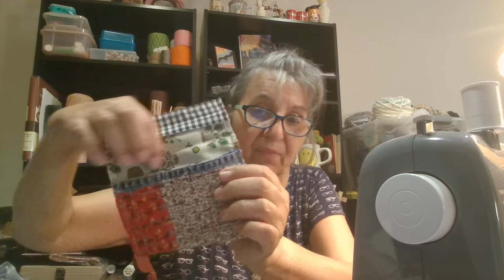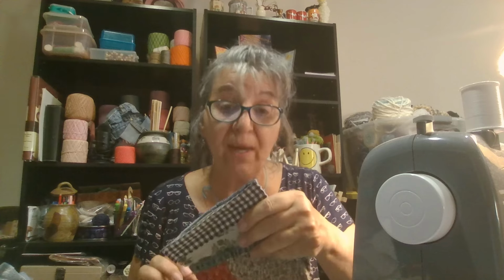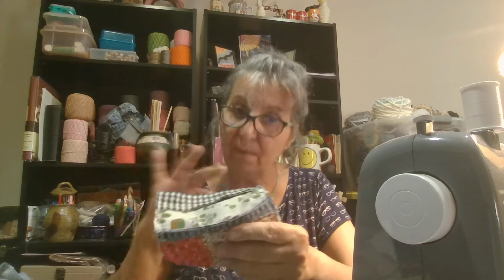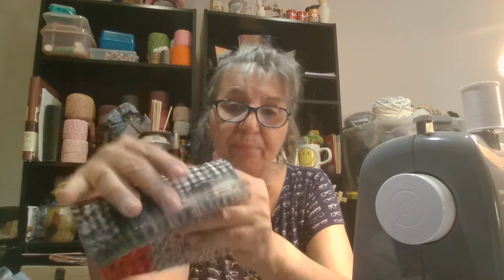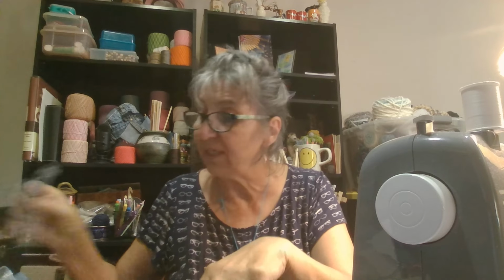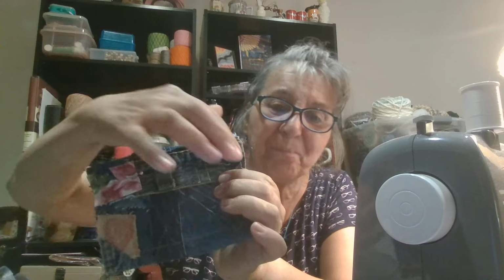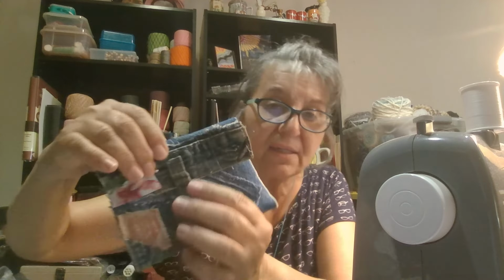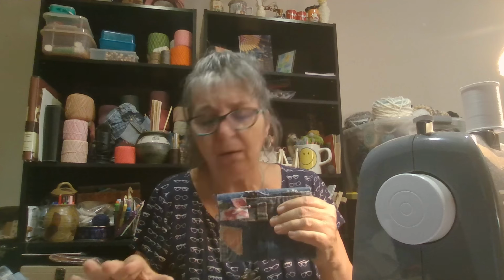Boro Inspired Coin Bags W Key Chain- Denim Scraps Mix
Welcome Beautiful Artisans,
Thank-you for being with me today!
We are working on coin bags with a key ring. I share how to navigate
around the difficult sewing parts and I share an all denim scraps with subtle
vintage vibe, really cute, I love it!